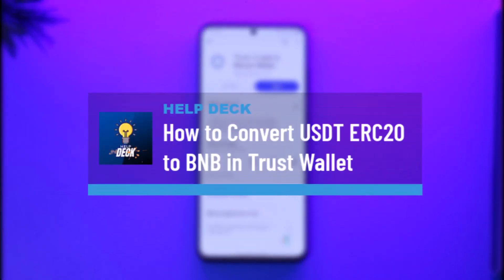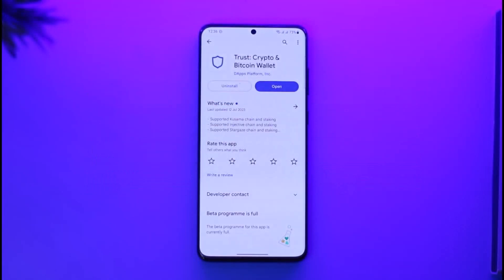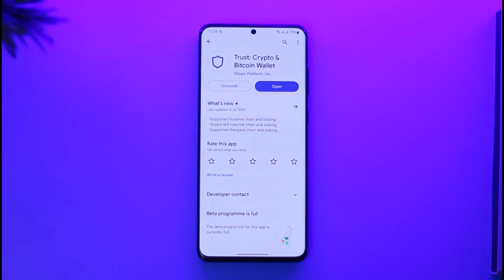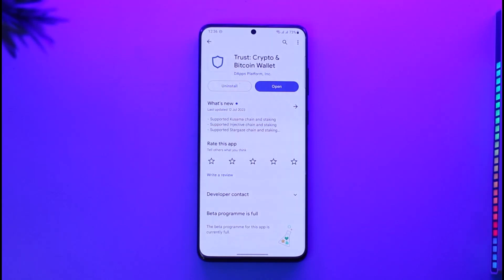How to Convert USDT ERC20 to BNB in Trust Wallet !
This video guides you in quick easy steps to convert USDT ERC20 to BNB on Trust Wallet. So make sure to watch this video till the end.

~ Chapters:
0:00 Introduction
0:16 Convert USDT ERC20 to BNB
1:08 Conclusion